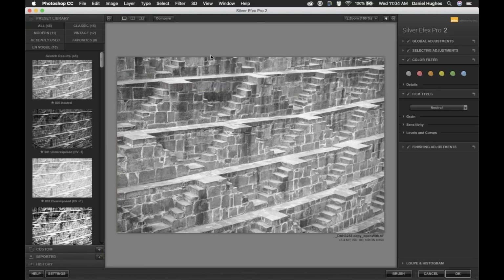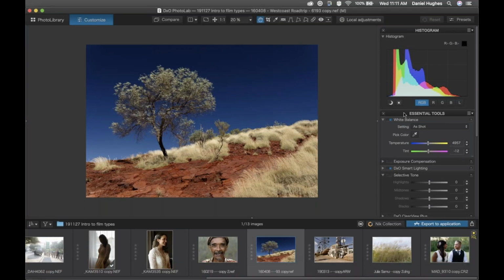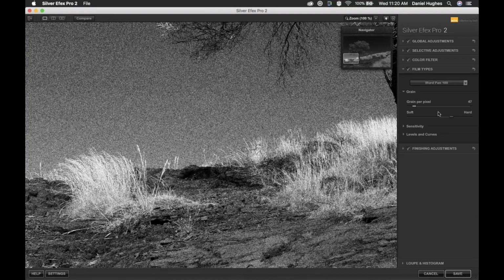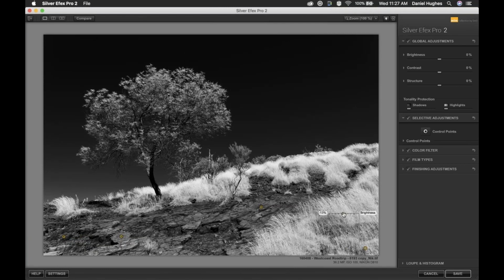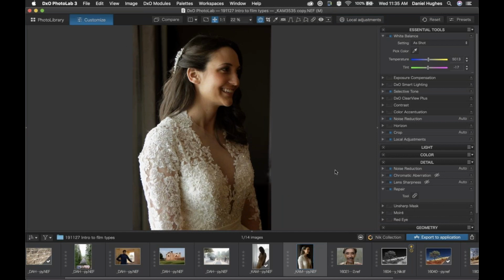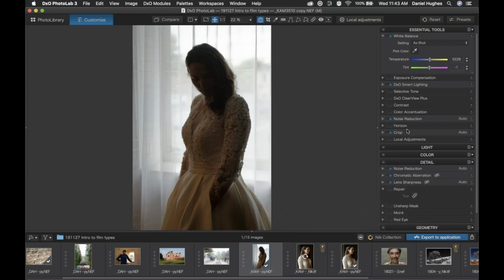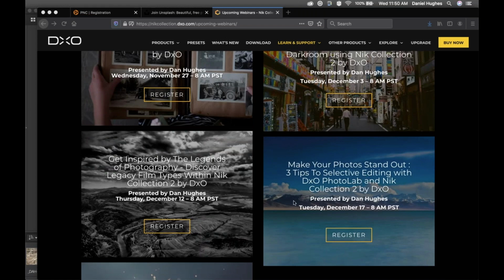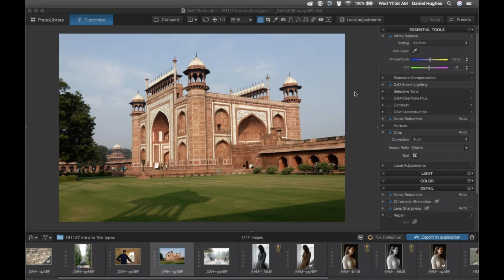DxO Webinar on the Nik Collection 2.3: Discover 10 New legacy B&W Film Types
NIK COLLECTION 2.3 by DxO
Legendary B&W Films Revival

Silver Efex Pro:
The Ultimate Solution for Black-and-White Conversion
With Silver Efex Pro, create extraordinary photos using unique black & white algorithms and adjustments inspired by dark room techniques. Change luminosity and contrast, brighten whites, apply color filters, and even adjust density and grain!